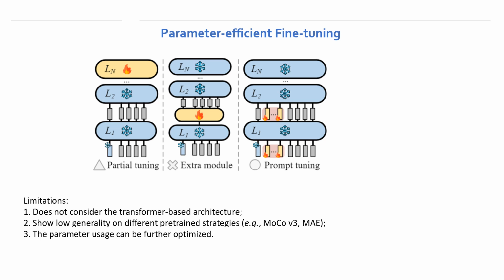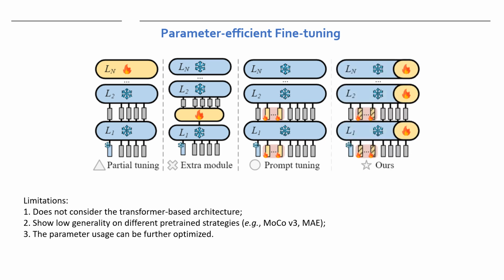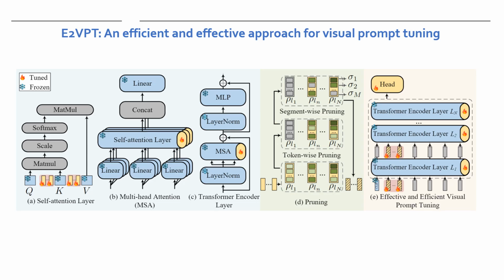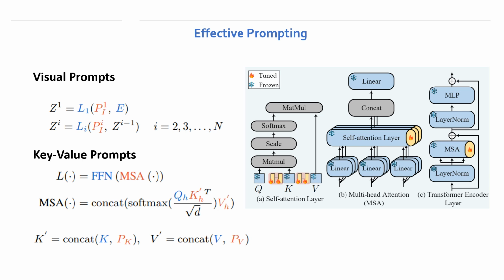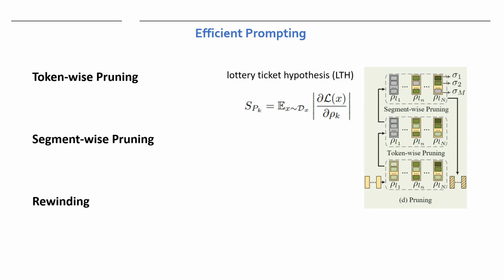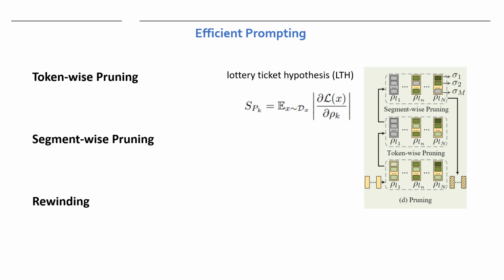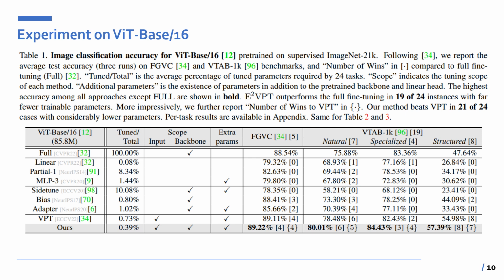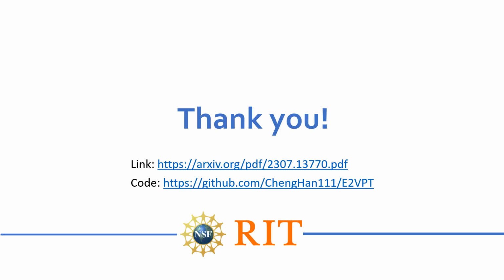E^2VPT: An Effective and Efficient Approach for Visual Prompt Tuning